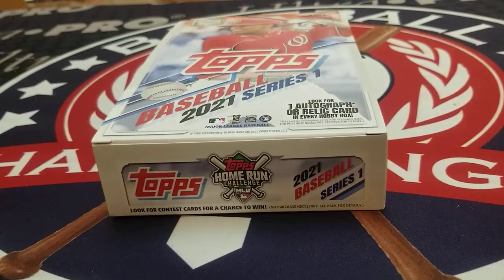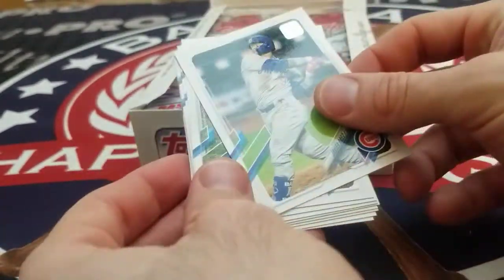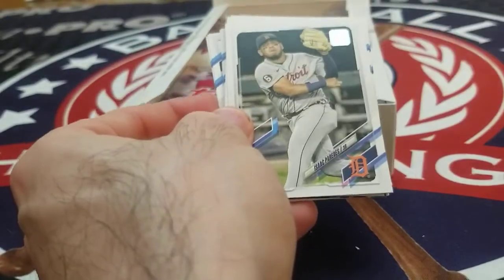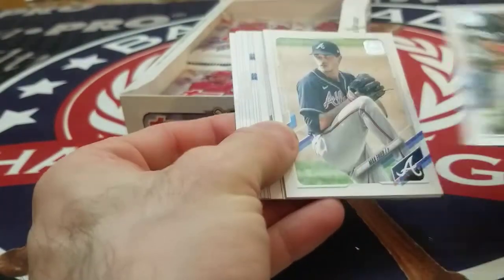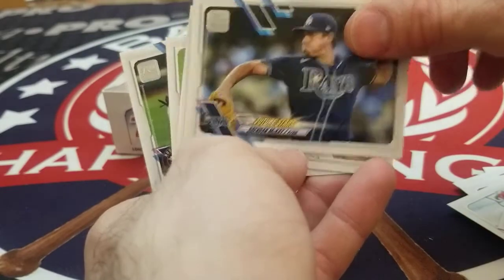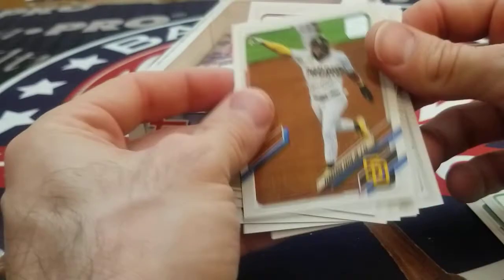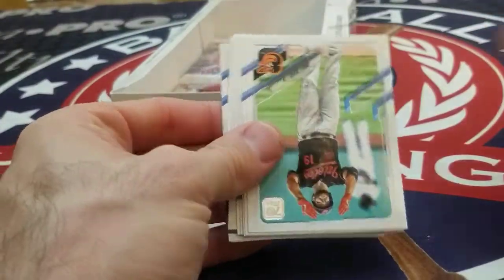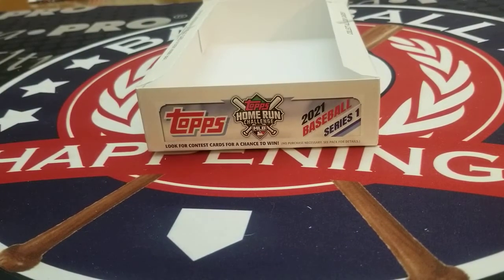2021 Topps Series 1 Baseball Box Break | Mike Trout Hit!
2021 Topps Series 1 Baseball Box Break - A look at 2021 Topps Series 1 including a tremendous Mike Trout hit!
If you enjoyed the box break, give us a follow on your favorite social media channel.